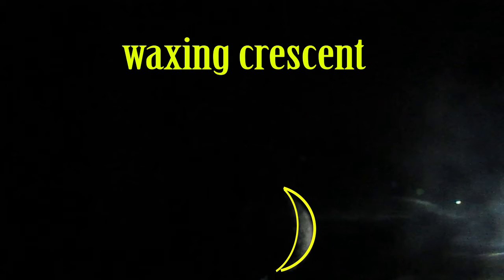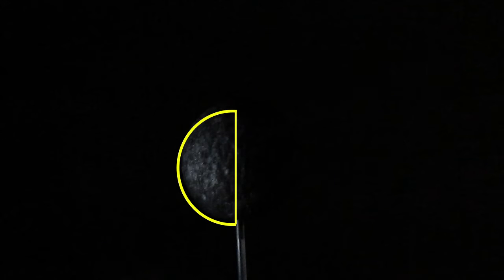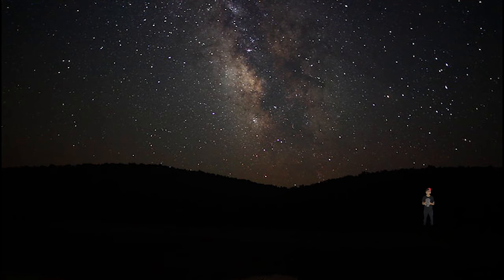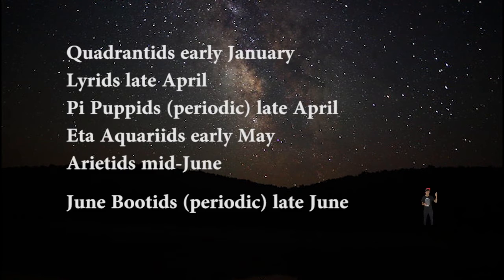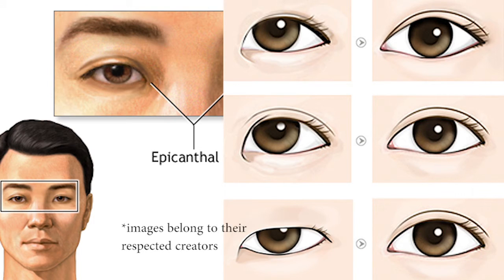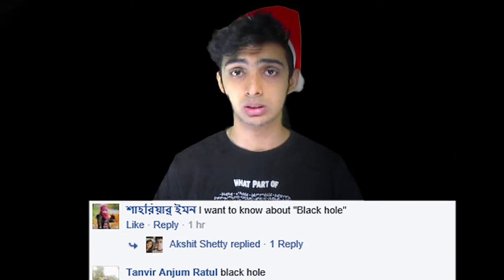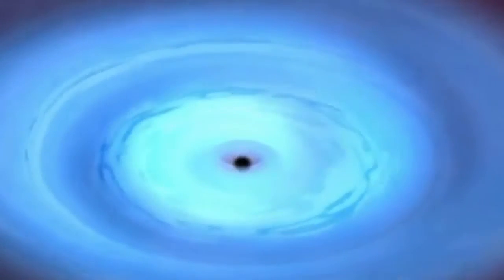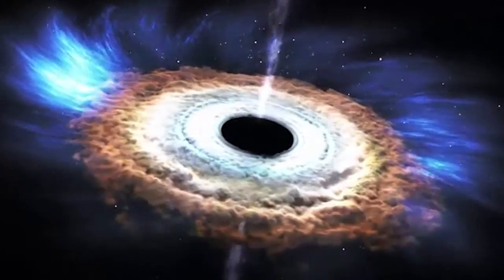Why Asians have small eyes|Q&A#1|Curiousminds97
Thank you guys for all your support will continue making videos in 2016 as well Happy new year , Merry Christmas and

Stay Curious !